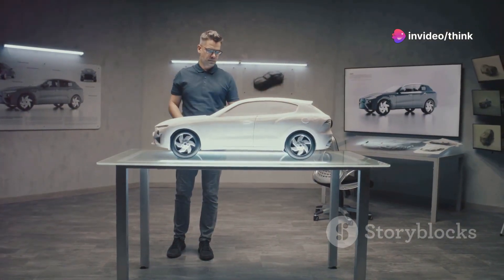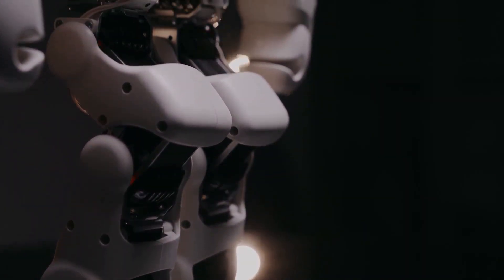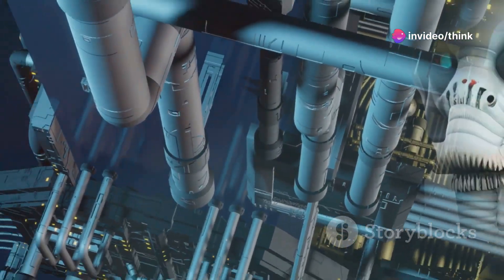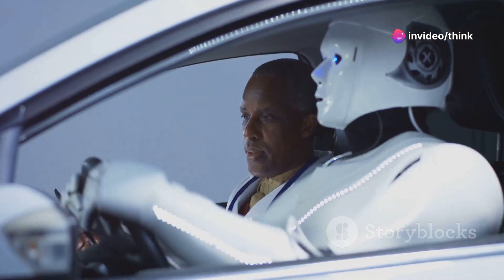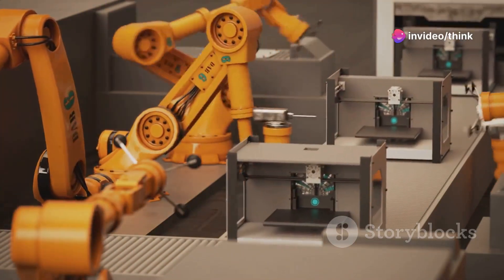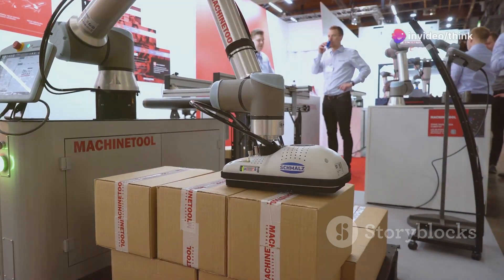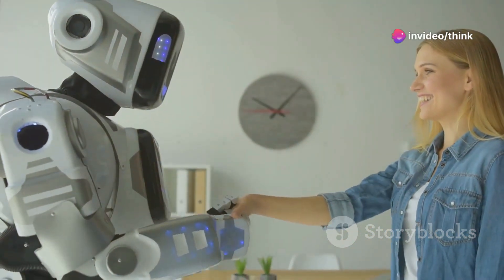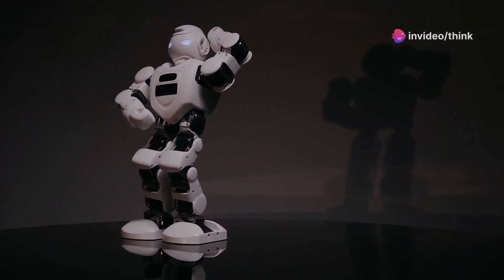Why The Tesla Bot Will Take Over In 2025!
Why Tesla's Optimus Bot is the Future of 2024 by think's Workspace

OUTLINE:

00:00:00 A New Era of Innovation
00:01:26 Decoding the Tech
00:02:49 Tesla's AI Prowess
00:04:25 Everyday Life, Transformed
00:05:37 A Shifting Job Market?
00:07:03 Year of the Bot?
00:08:10 The Promise of Optimus
00:09:23 Navigating the Ethical Landscape
00:10:51 A Symbiotic Relationship?
00:12:24 Embracing the Future